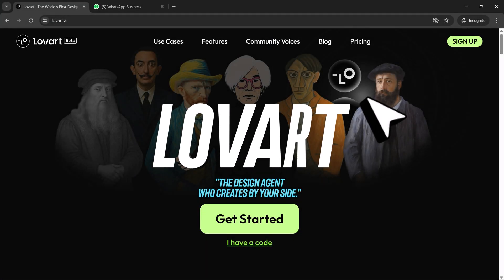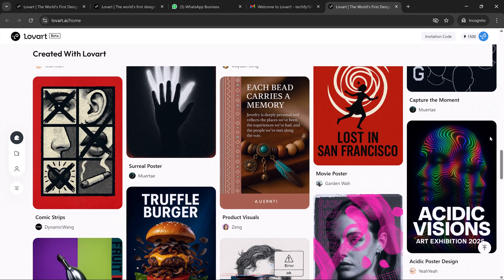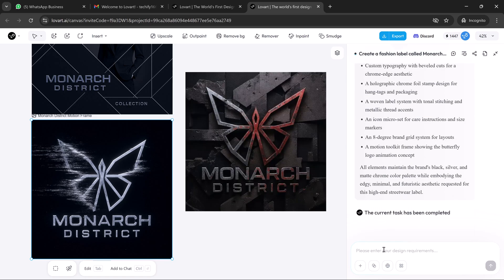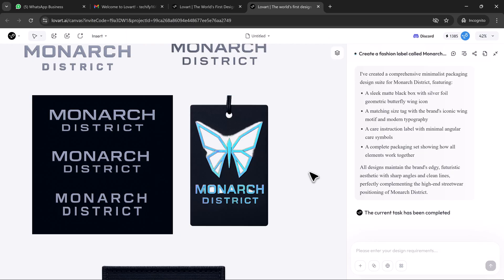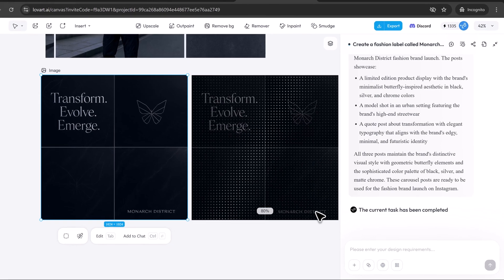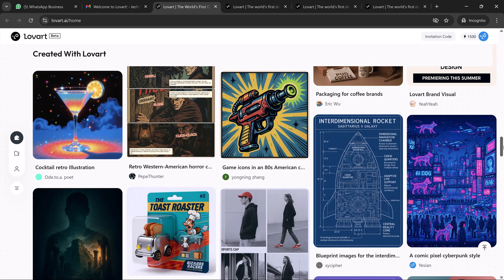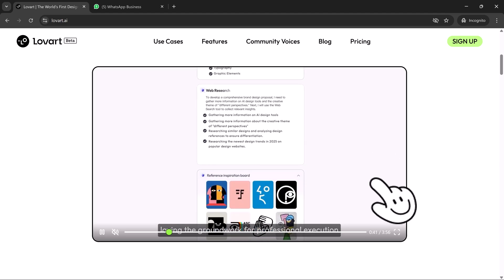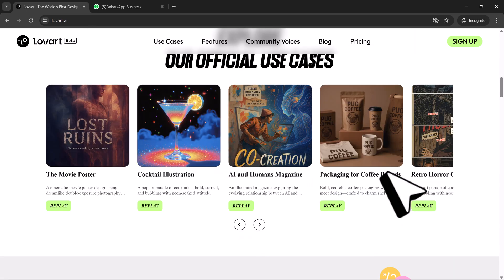Design Agent – Create Stunning Characters with AI | Powered by Lovart.Ai